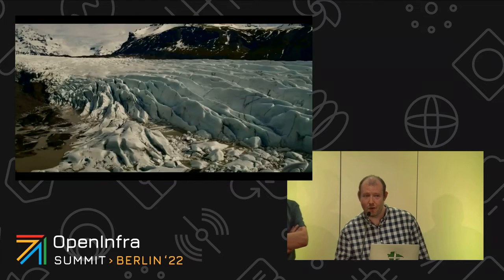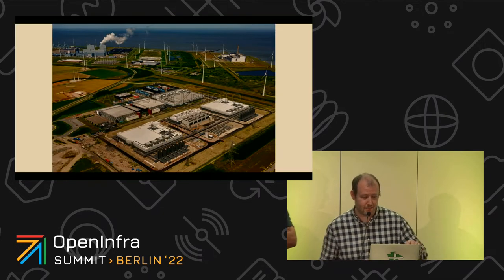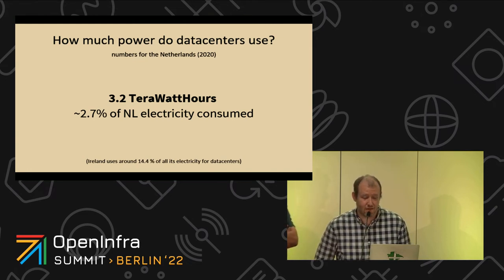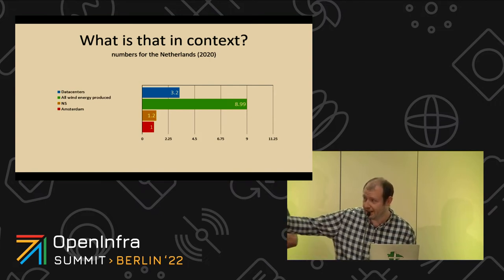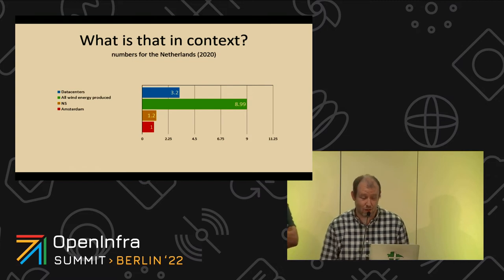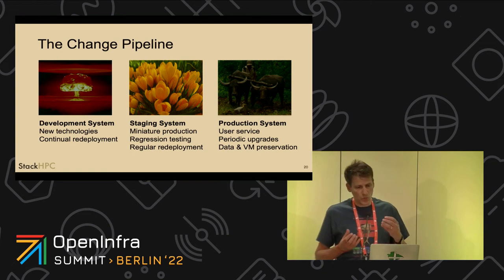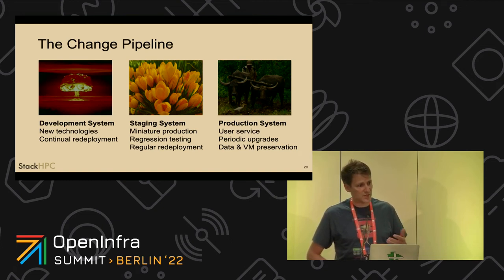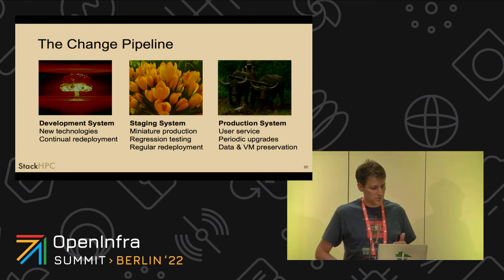Use it, or lose it Recycling waste heat at the edge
Leafcloud is a sustainable, distributed public cloud based in Amsterdam, built using OpenStack. Locations are separated into core data centers and edge sites. Water cooled servers at edge sites provide hot water to places where it is required, such as the heater room of a hotel, or a swimming pool.

We started building our public cloud in 2020, and went live later that year. After trying some different OpenStack distributions we chose Kayobe and Kolla with support from StackHPC.

A distributed architecture presents additional challenges. Edge locations connect to the core via fiber, including to access remote storage. Edge locations don't have a redundant Internet connection or power supply, so we use Masakari to failover instances to another edge location or the core in the event of a failure.

In this talk we will describe the Leafcloud architecture, the technologies used to build it, and the journey so far.

Speakers:
Jegor van Opdorp
Stig Telfer